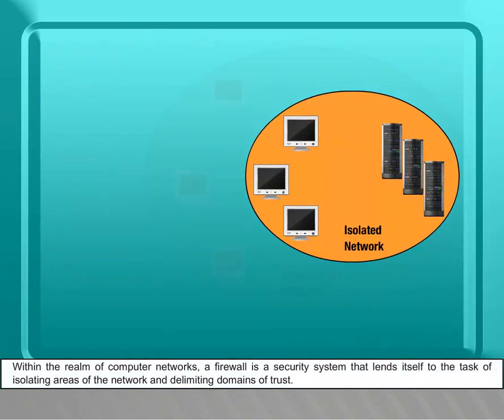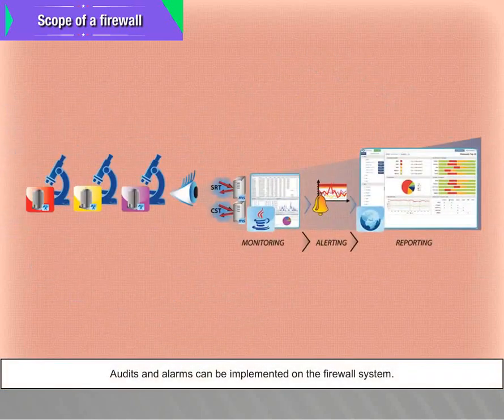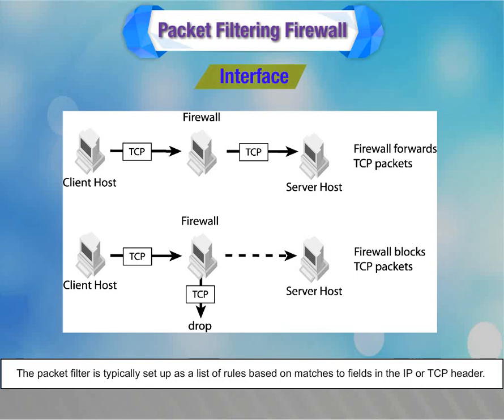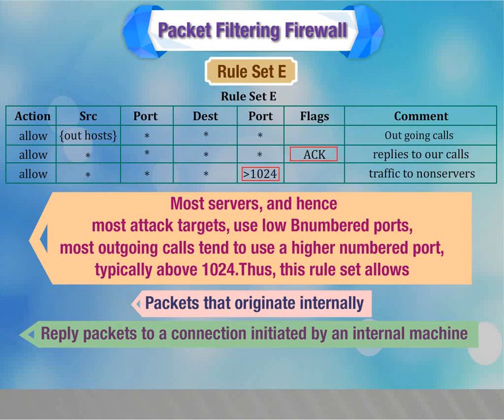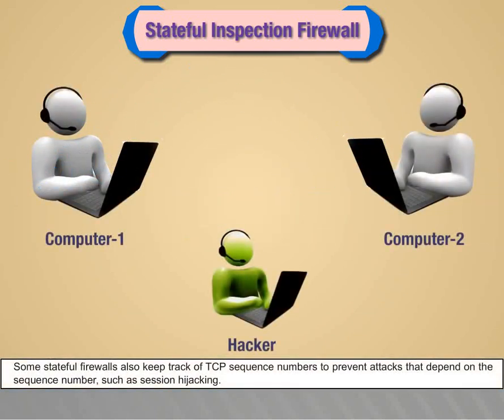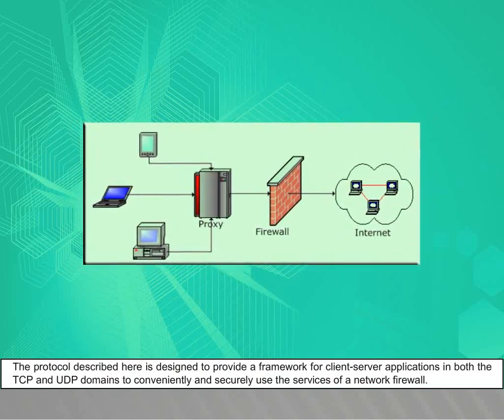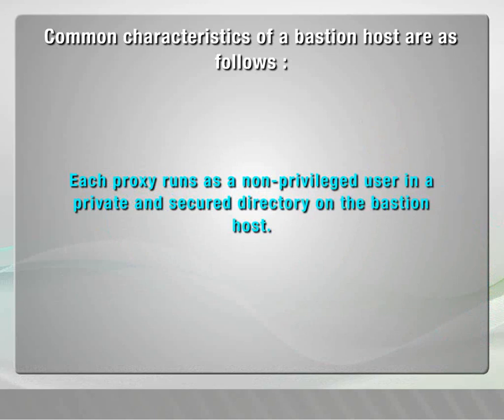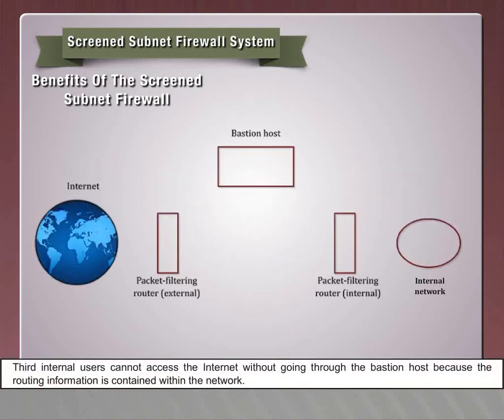B Level - NMIS 9 Firewalls